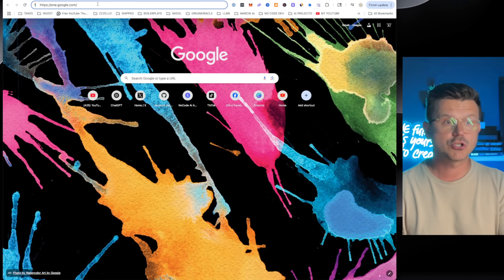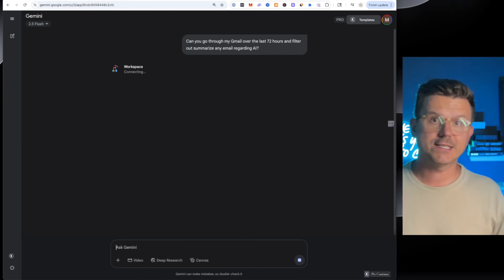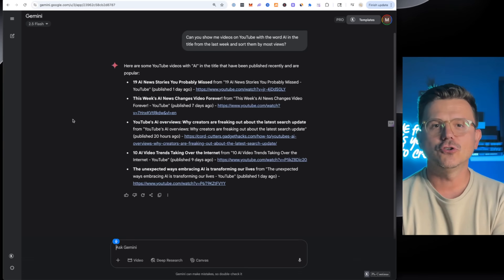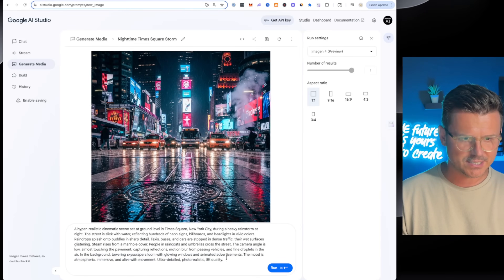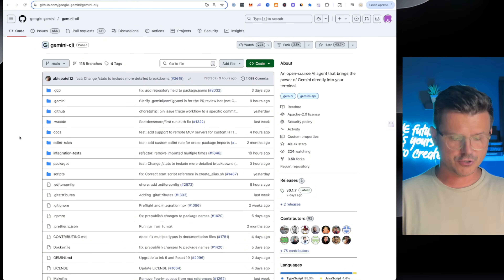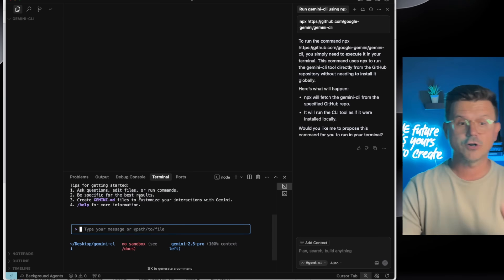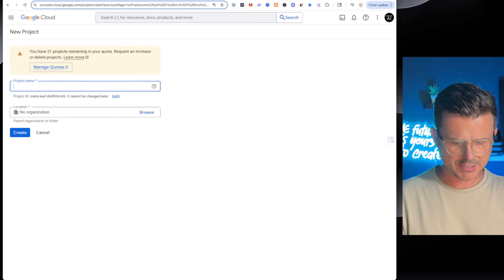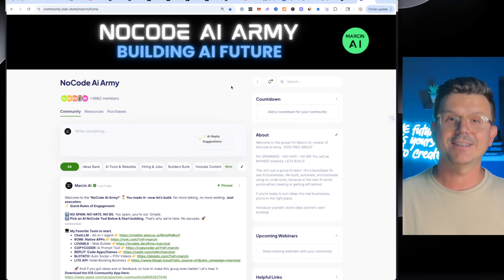3 New Google Gemini Ai Features You Need To Try Now!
Google just dropped one of their biggest Gemini updates yet. In this video, I’m breaking down everything you need to know about these new features:

✅ Imagen 4 – Google’s latest image model that can create stunning, high-quality visuals faster than ever. It’s more detailed, more accurate, and can generate complex scenes with just a few words.

✅ Gemini CLI – A new command line tool that lets you control Gemini straight from your terminal. You can script tasks, run batch generations, or integrate Gemini into your development workflow.

✅ Scheduled Tasks – You can now set Gemini to automatically create or update content on a schedule. Whether you want to pull the latest YouTube videos, draft blog posts overnight, or generate reports every morning, it’s all possible without lifting a finger.

In this video, I’ll walk you through:

How Imagen 4 works and what makes it better

A demo of the Gemini CLI in action

How to set up scheduled tasks step by step

Tips to get the most out of all these tools

And here’s the best part: if you stick around until the end, I’ll show you exactly how you can unlock Gemini Pro free for up to 15 months.

If you’ve been thinking about trying Google Gemini, this is the moment to jump in.